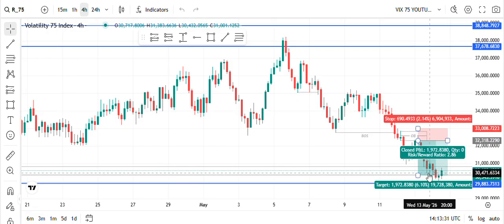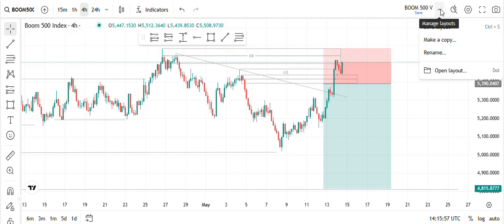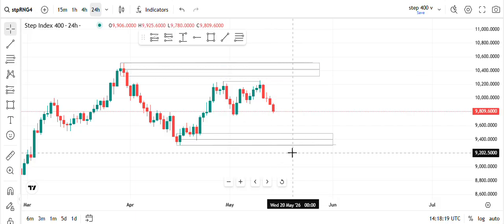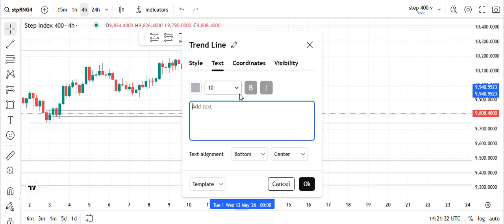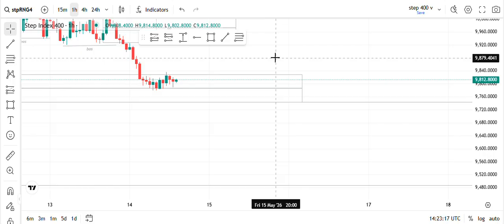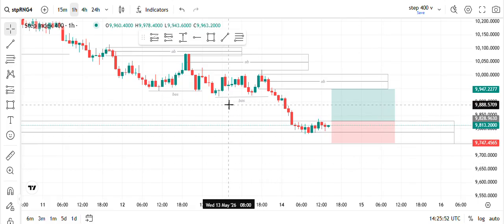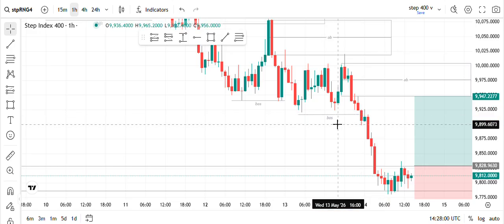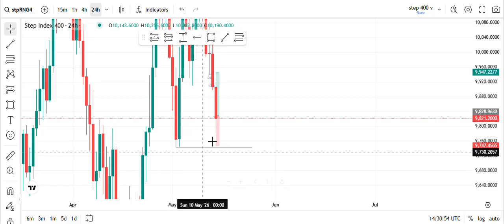STEP INDEX TRADING STRATEGY!! HOW TO TRADE STEP INDEX SUCCESSFULLY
A real look into STEP 400 trading… the patience, discipline, executions, and mindset behind catching high probability BUY setups in the synthetic indices market.

In this short, I break down a STEP 400 BUY opportunity using price action, market structure, liquidity, and smart money concepts. No fake hype. No unrealistic profits. Just real analysis, real setups, and the psychology behind every trade decision.

On this channel, I post content focused on:
• STEP 400
• Synthetic Indices
• Boom and Crash
• Volatility 75 (V75)
• Smart Money Concepts (SMC)
• Price Action & Liquidity Trading

Whether you’re a beginner learning synthetic indices or a trader looking for sniper entries and clean setups, this channel is built to help improve your understanding of the market and trading discipline.

Consistency beats hype. Risk management beats greed.